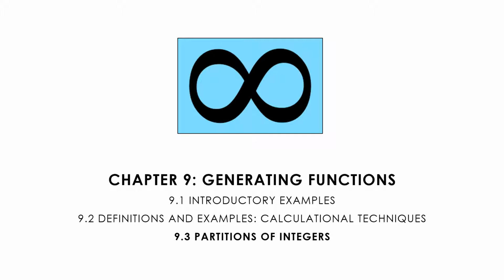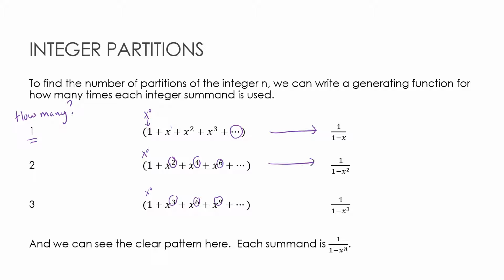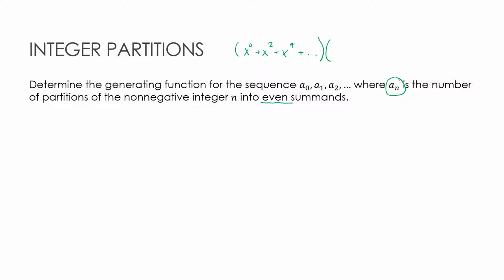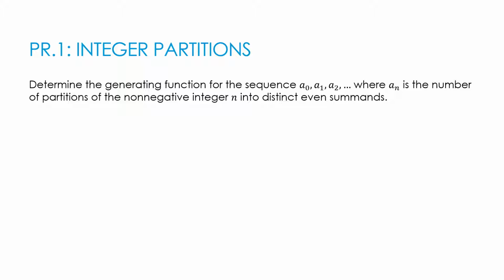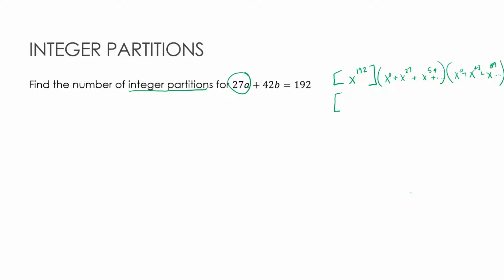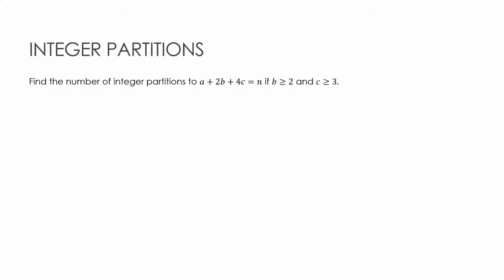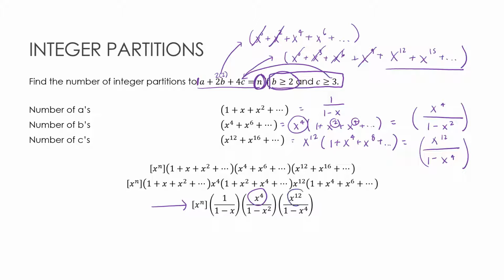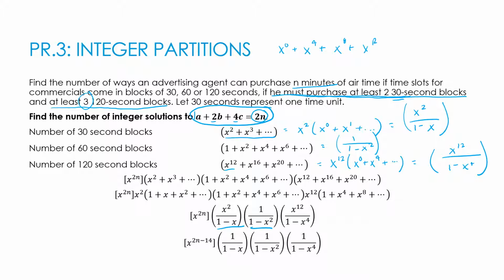Combinatorics 9.3 Partitions of Integers